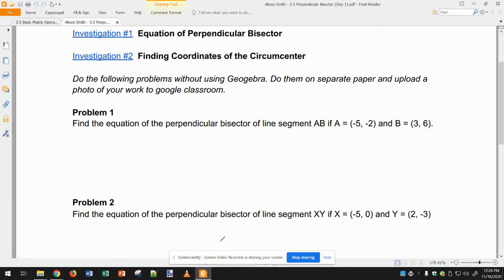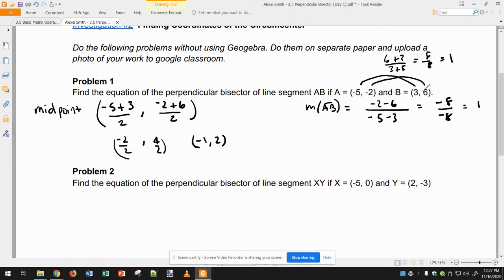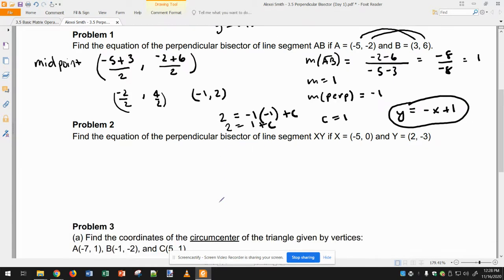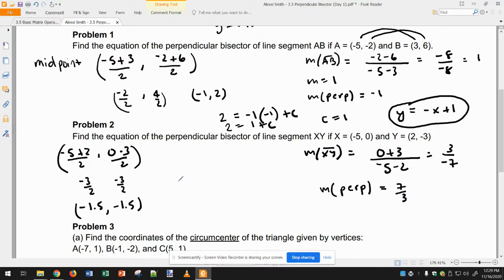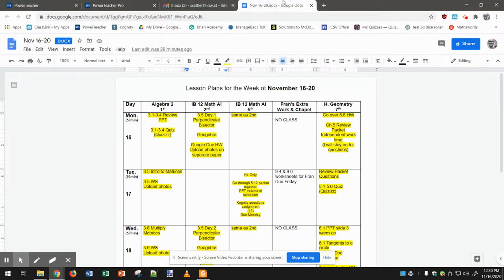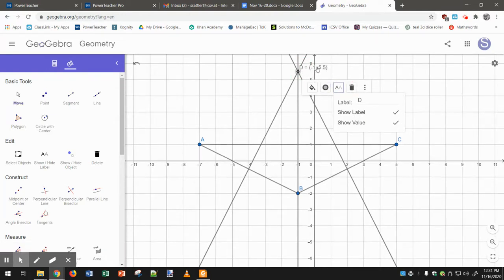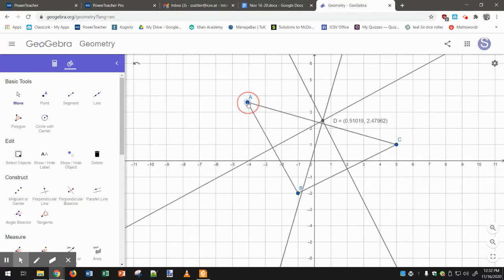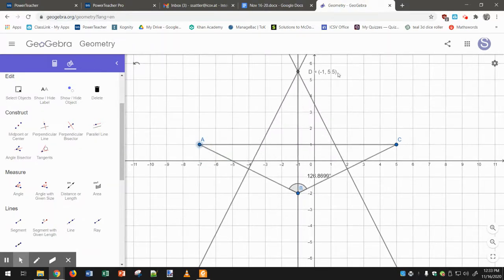3.5.1 Day 1 HW answers